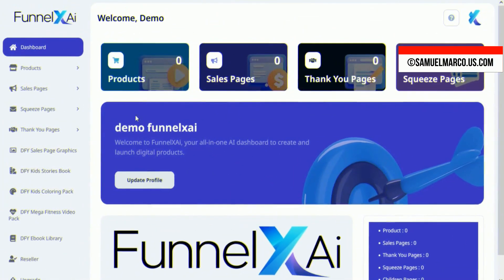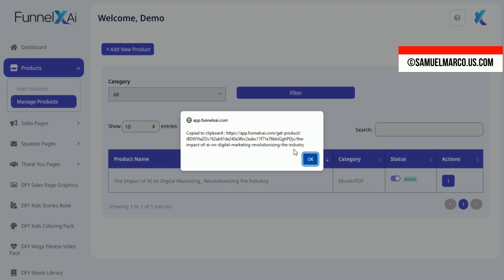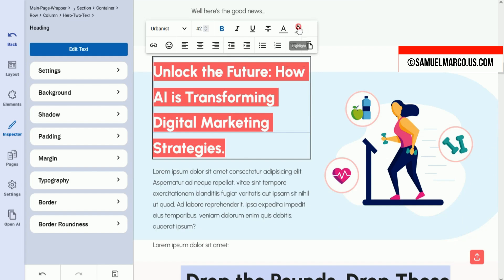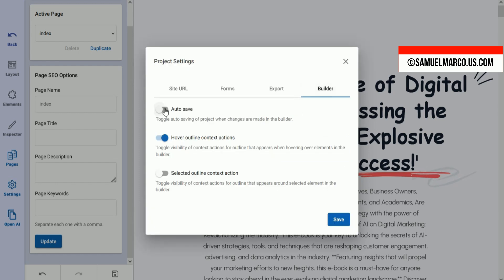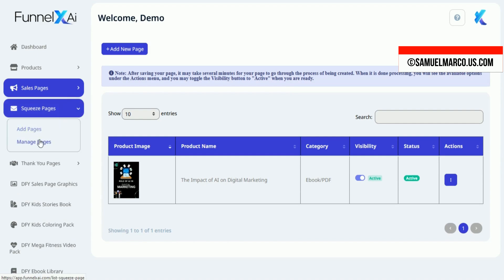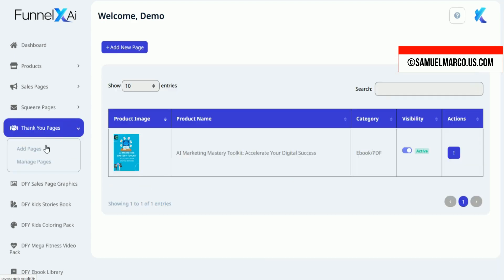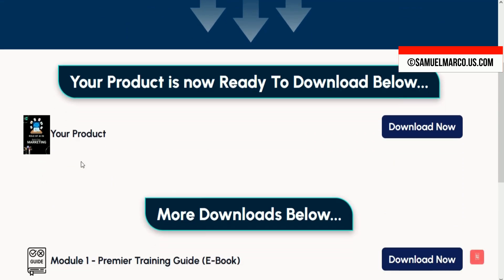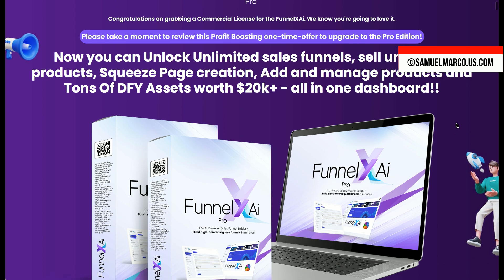FunnelX AI Review: AI Sales Funnel Builder! 🔴 Funnel X AI Review 🔴 FunnelX Review + DEMO + OTO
FunnelX AI Review ➡️ GET FUNNELX AI + BONUSES ◀︎◀︎◀︎
FunnelX AI is launching on October 30th at 11 AM EST.
🎥 Welcome to my in-depth review of FunnelX AI! 🌟 In this video, I’ll cover:

➡️ FunnelX AI Key Features
➡️ Exclusive Bonus Package for FunnelX AI
➡️ Full FunnelX AI Demo & Walkthrough
➡️ FunnelX AI Bundle Deal

FunnelX AI Review: Transform Your Sales Funnel Creation 🚀

In this video, I’m reviewing FunnelX AI, an intuitive platform designed to help marketers create high-converting funnels with ease. FunnelX AI simplifies the process with features that build persuasive sales, squeeze, and thank-you pages using AI technology, perfect for scaling your sales without the technical hassle.

Here’s a breakdown of what FunnelX AI offers:
➡️ AI Sales Page Builder: Effortlessly create sales pages tailored to convert, with automatic copy suggestions and customization options.
➡️ AI Squeeze Page Creator: Generate high-quality squeeze pages with content powered by AI, designed to capture leads effectively.
➡️ Thank You Pages: Automatically generate and personalize thank-you pages with AI for an impressive post-purchase experience.
➡️ Advanced Editing Tools: Customize pages with intuitive design controls, from colors to layouts, plus built-in SEO settings for optimized reach.

FunnelX AI is a streamlined, all-in-one tool that handles every stage of funnel creation, enabling you to reach and engage your target audience like never before.

🎬 Timestamps & Video Chapters - FunnelX AI Review
0:00 - Introduction to FunnelX AI
0:26 - Setting Up a Product
1:00 - Creating Sales Pages
2:42 - Editing Sales Page Data
3:13 - Creating Squeeze Pages
4:08 - Setting Up Thank You Pages
5:01 - Overview of Offers
6:16 - Bonuses Included
7:20 - FunnelX AI demo video